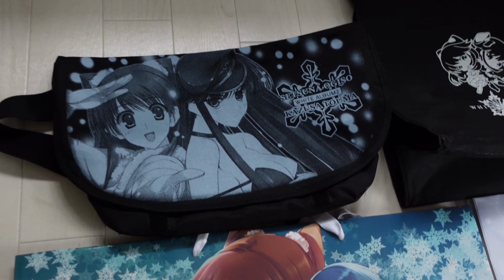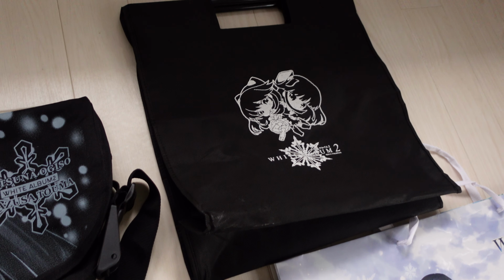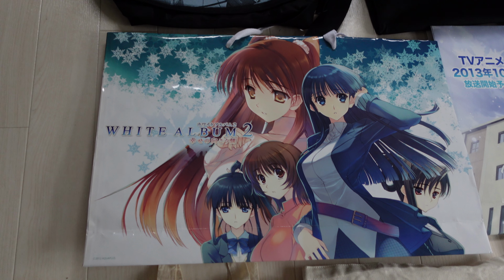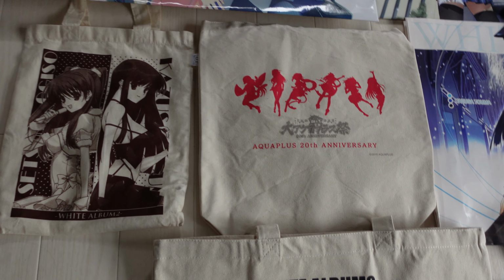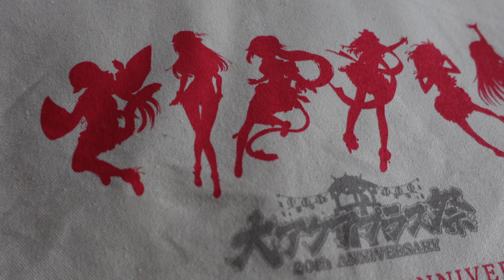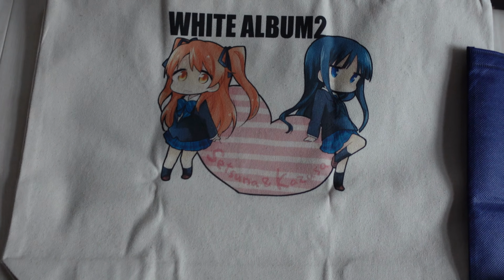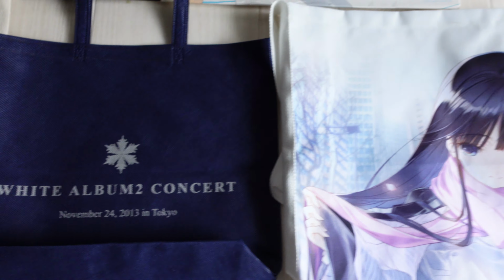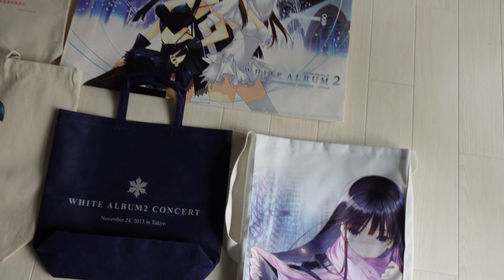White Album 2 Bag Collection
WA2 bags are convenient, useful, and beautiful to boot! Here are all the ones that I've collected so far~